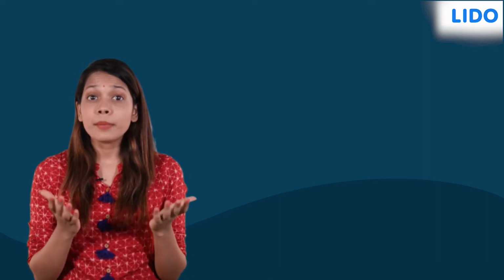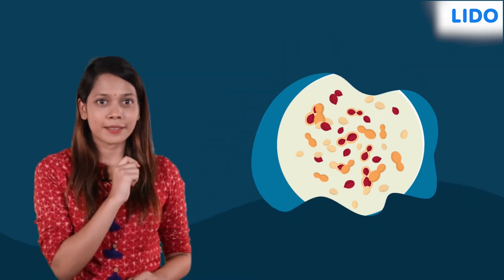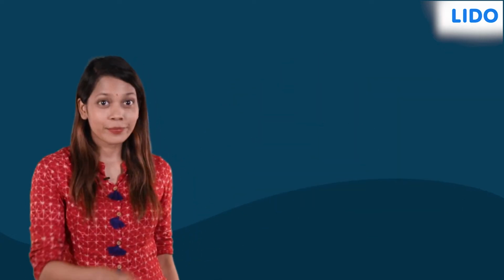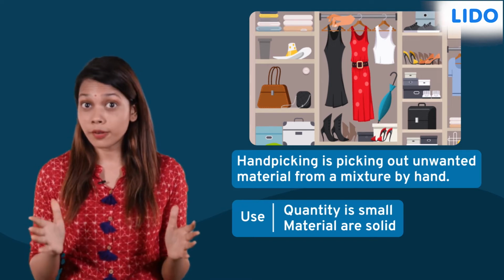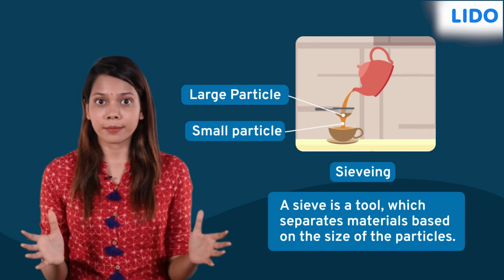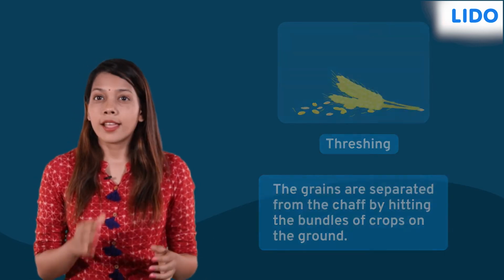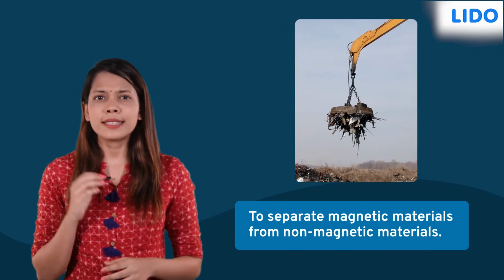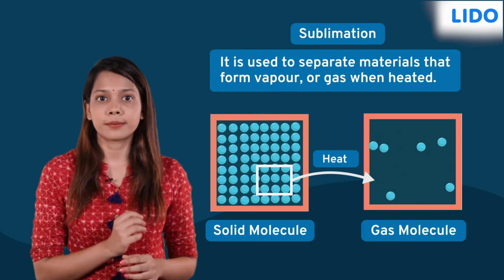Separation of Substances - Solids | Elements, Compounds and Mixtures | Class 7 Science ICSE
✔️ Class: 7th
✔️ Subject: Science
✔️ Chapter: Elements, Compounds and Mixtures
✔️ Topic Name: Separation of Substances - Solids

Substances need to be separated from each other to remove impurities or to get two or more useful products. There are various methods for separating substances, such as handpicking, threshing, winnowing and sieving. It involves simply picking out substances by hand and separating them from others.